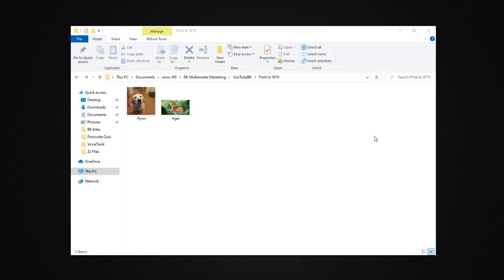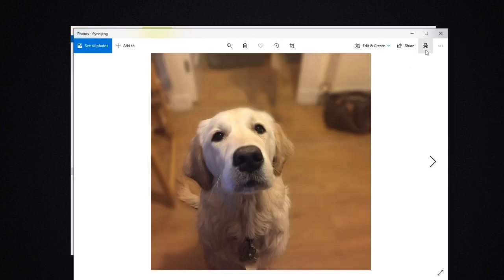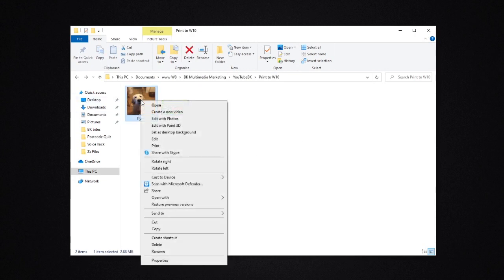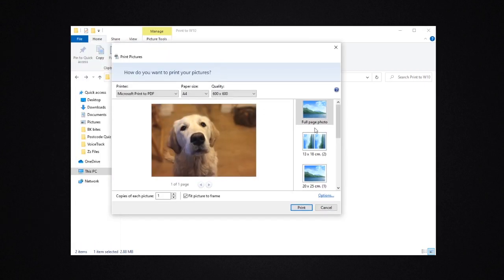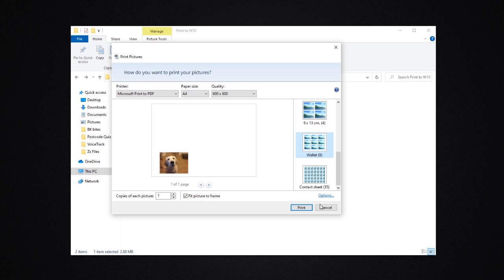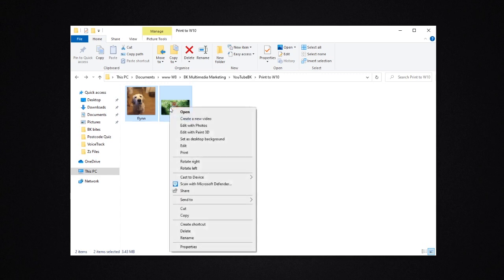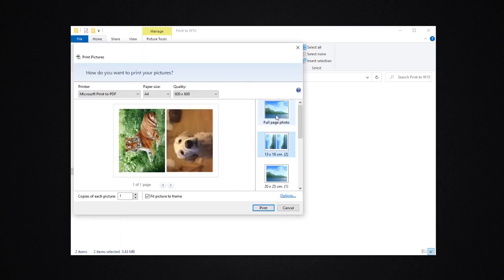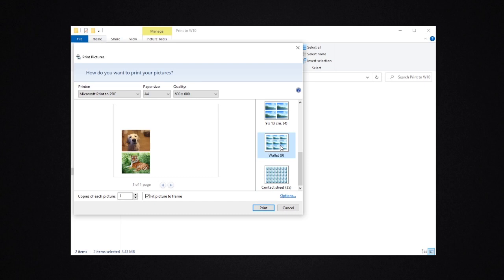How to Print Photos in Different Sizes in Windows 10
How to print photos in different sizes in Windows 10. Ideal for printing passport photos without the use of any additional software. Web instructions onsite